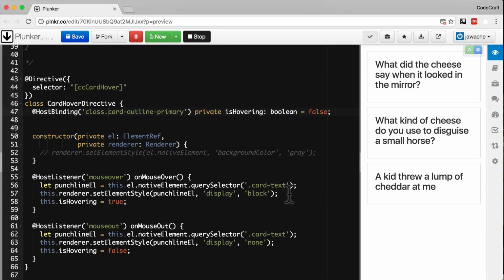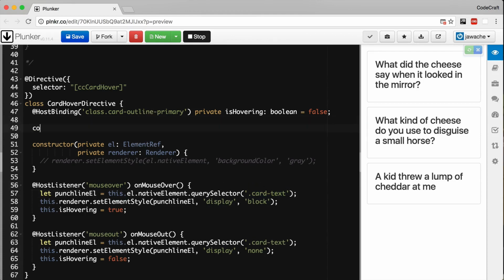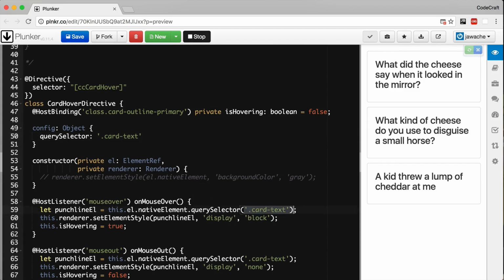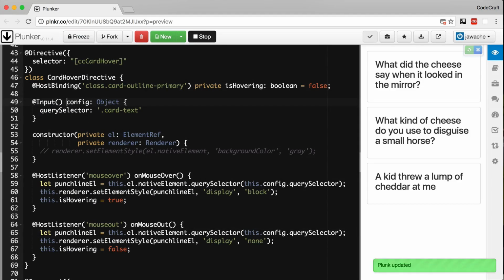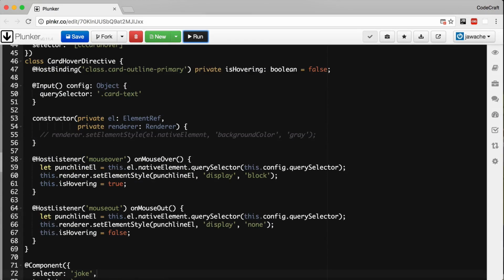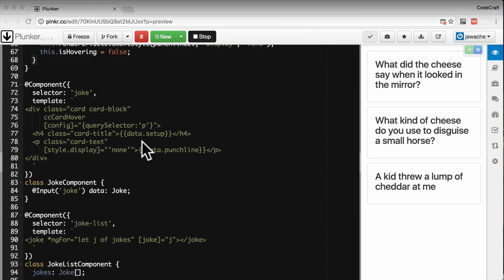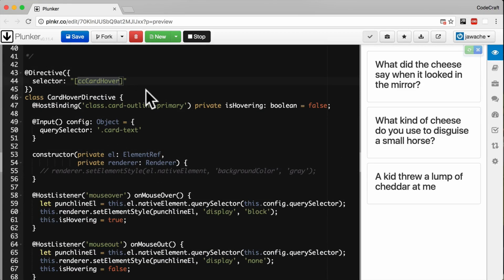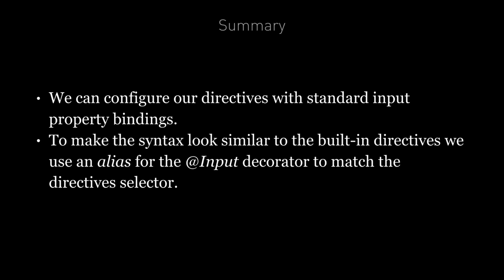36 Angular Custom Directives Inputs Configuration